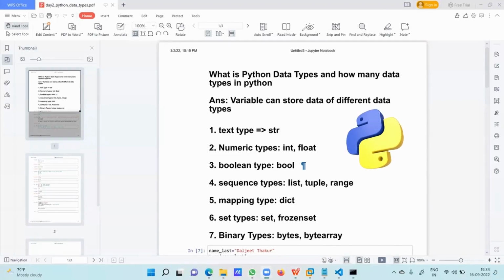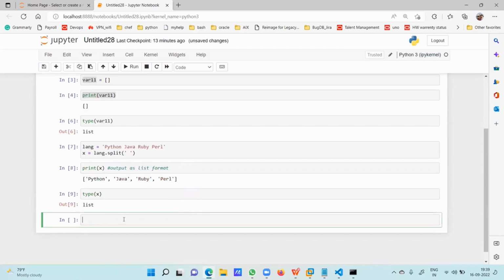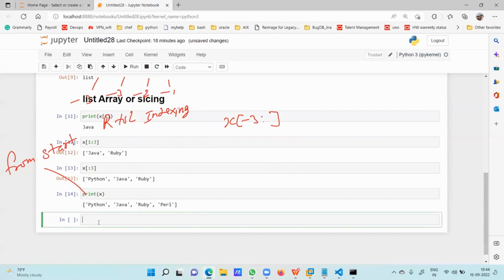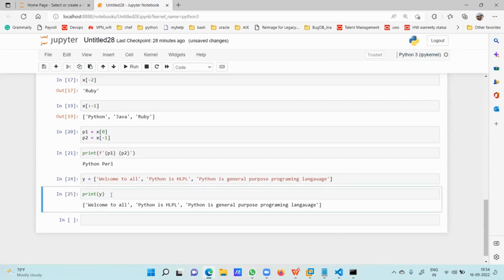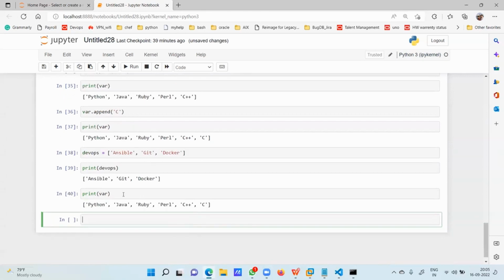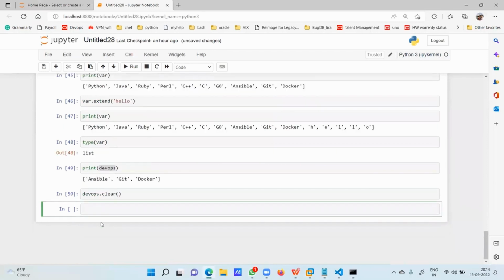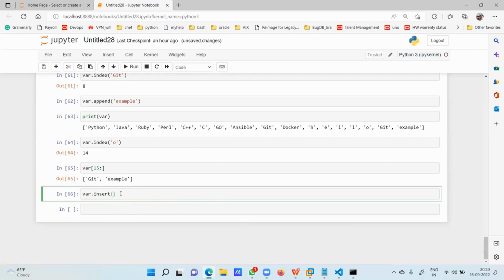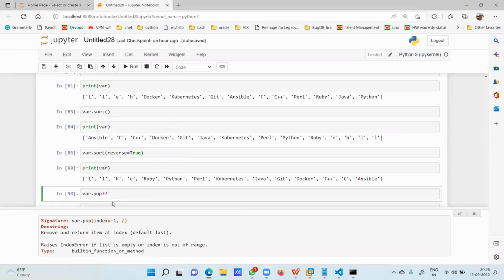Python List Tutorial | Python List Functions | Python Tutorials For Absolute Beginners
In this Python list tutorial, you will learn what is a list in Python and how to use list Python. All the concepts of list are discussed in a very precise manner.

Slicing of the list is also explained in this video, so you don't have any query with how to slicing a list in Python. You will learn how to implement slicing in the function with practical examples.

Python tutorial
Python programming
Python basics
Python append function
Python remove function
Python pop function
Python index function
Python slicing
Python len function
Python reverse function
Python sort function
Python list comprehension
Python zip function
Python enumerate function